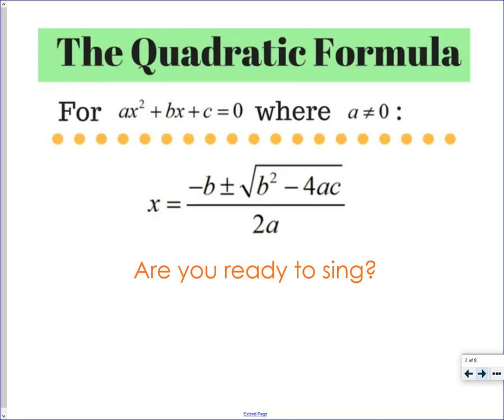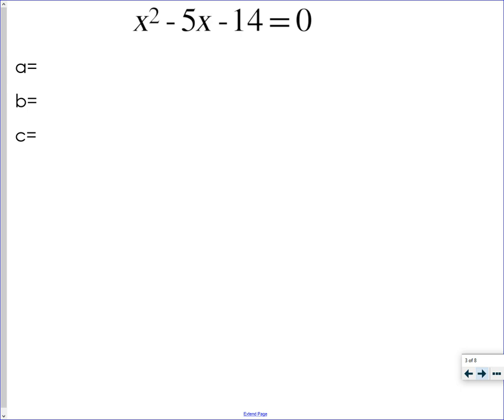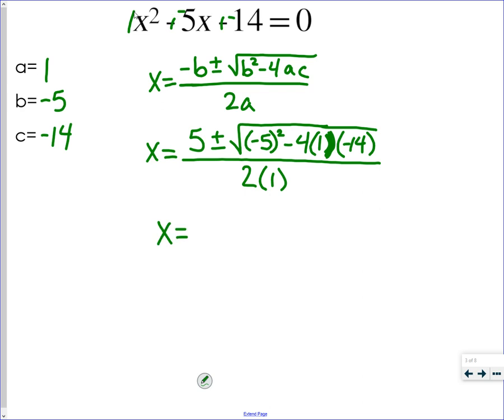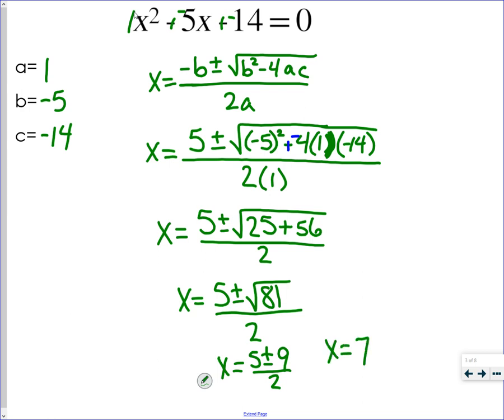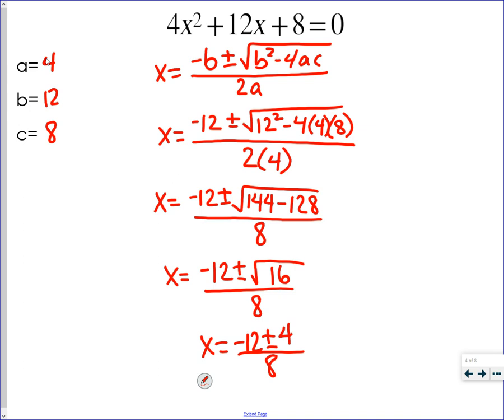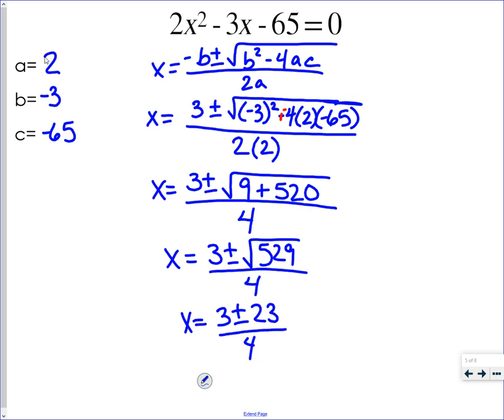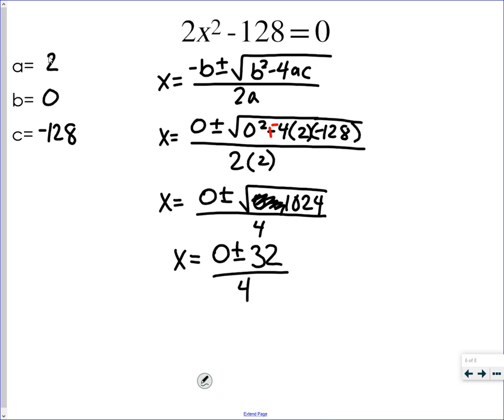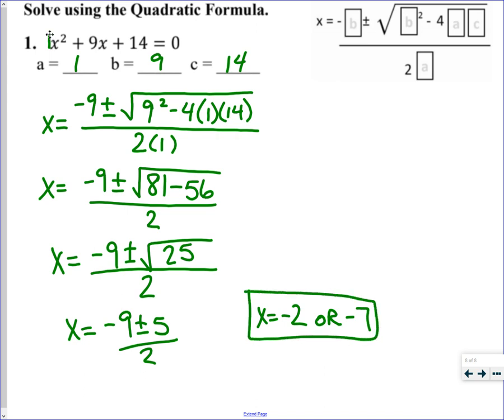Quadratic Formula Day 1